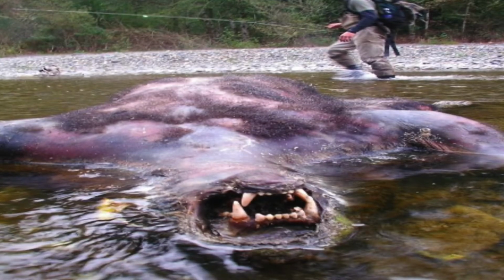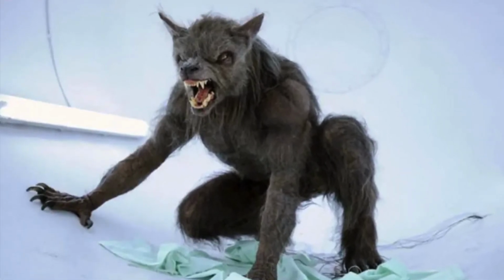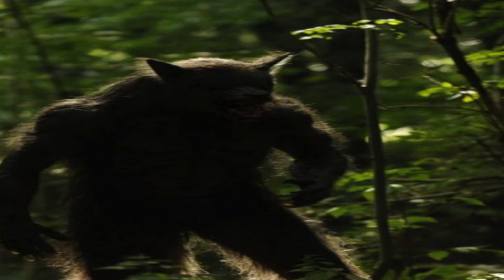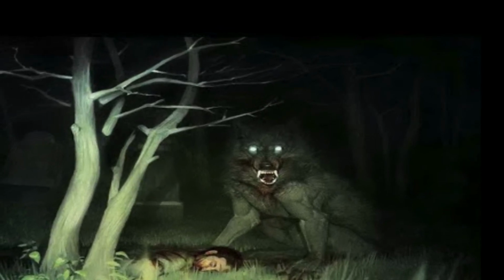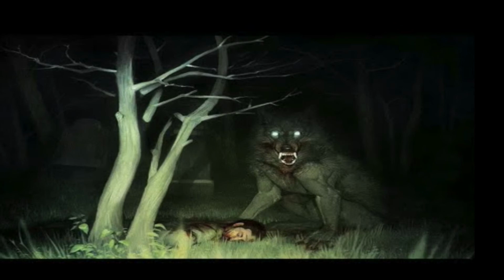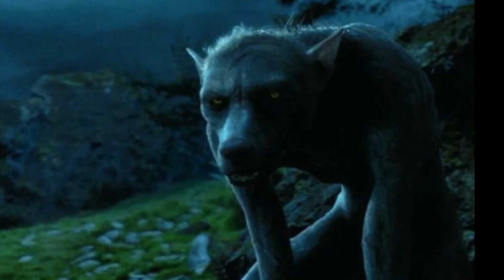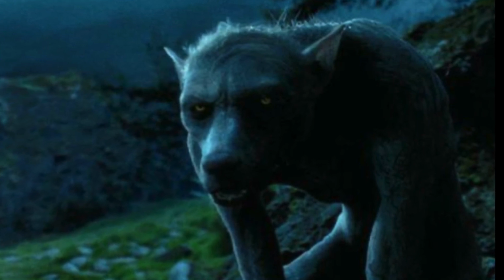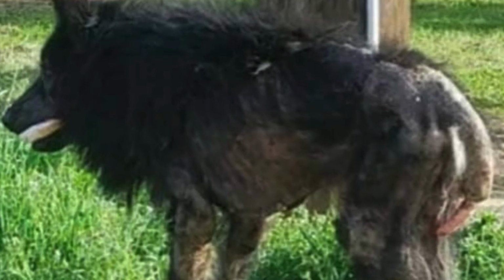Werewolf the Podcast: Real Werewolf Images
Thanks to those buying me a coffee.  It keeps me awake.

Also, Werewolf the Podcast can be found at all good podcasting sites and shit ones too.

Google podcasts